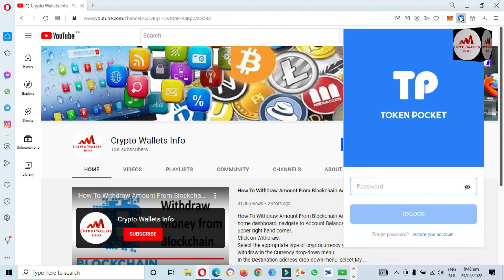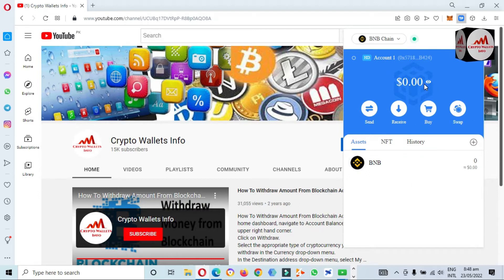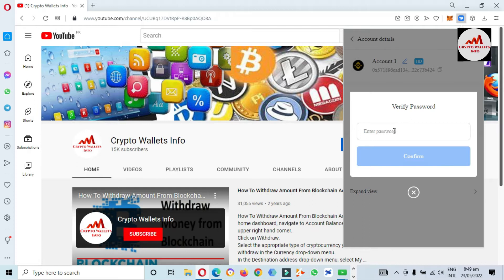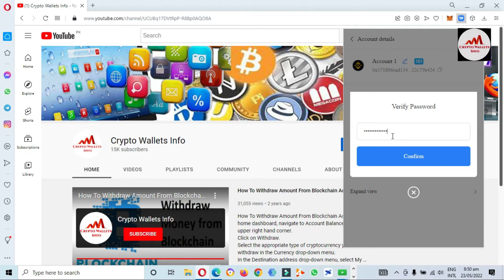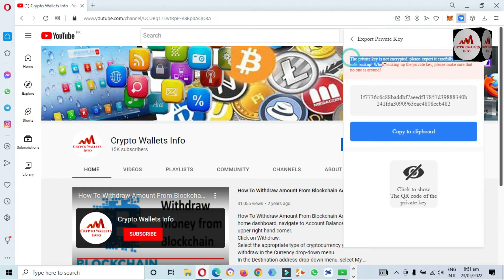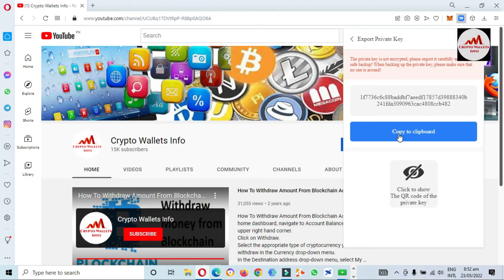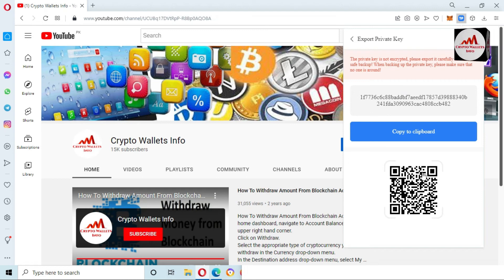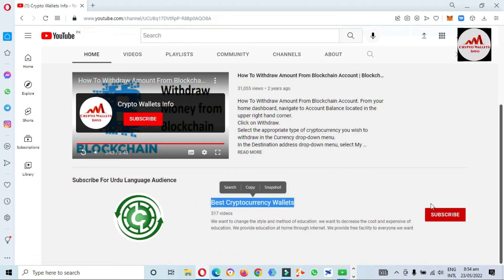How To Export Private Key from Tokenpocket Wallet | Bitcoin Wallet | Token Pocket Wallet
So earlier today I received a request for steps on how to export a private key, while this is always available when you create a wallet, most times we forget to backup or simply misplace the file and hence it becomes important once again to create a backup file

The above step is applicable to all crypto wallet available on TokenPocket wallet

TokenPocket is a noncustodial multichain wallet that allows you to store crypto and access their various DApps

The private key is composed of numbers and uppercase and lowercase letters, and the private key length of different blockchains is different, and the public key can be derived from the private key. It should be noted that once your private key is lost or forgotten, it cannot be retrieved, so be sure to keep it safe.

TokenPocket Extension is a self-custody wallet, which means your secret recovery phrase is stored in your devices only. And it currently supports all the EVM-based chains, like Ethereum(ETH), Binance Smart Chain(BSC), Huobi Eco Chain(HECO), Polygon(Matic), Avalanche C-chain(AVAX), OKExChain, Fantom, and so on.

TokenPocket Extension strives to provide a security extension for users to discover the power of blockchain and make it no barriers for common users to join the blockchain world by providing the best possible experience for our users.